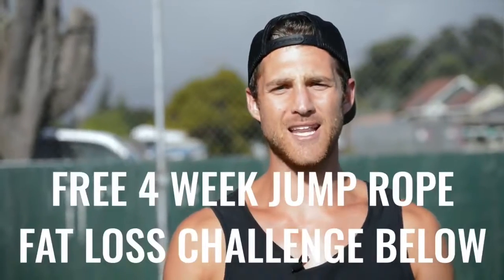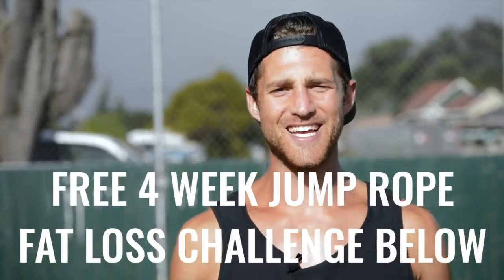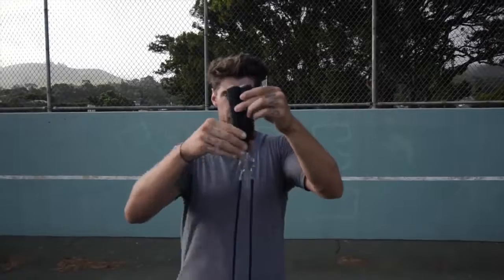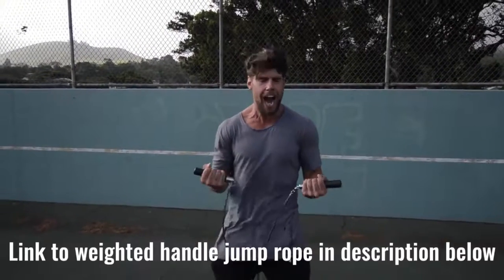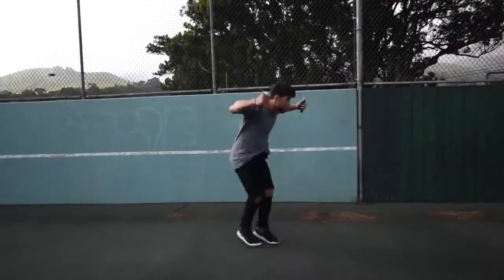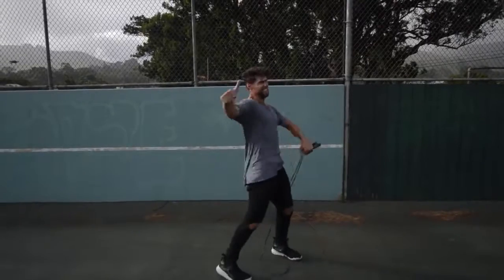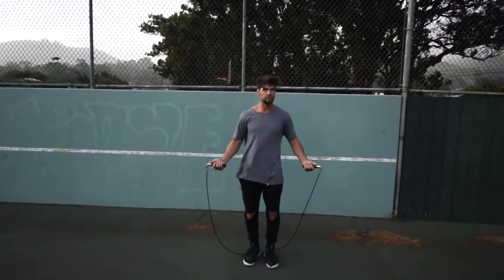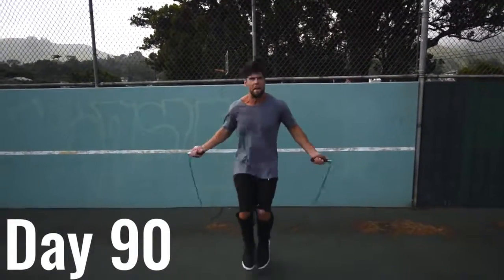How To Jump Rope To Lose Weight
There is a big difference between jumping rope to do tricks and jumping rope to get lean. In this video we teach you exactly how to use the jump rope to lose weight (specifically excess body fat.)

Here is the list below for you to reference...

1. Fasted workout (don't eat before you train)

2. Use a weighted handle jump rope

3. Use HIIT circuits (high intensity interval training)

4. Do exercises you feel comfortable with

5. Do exercises with all out effort

6. Hold arms out to sides when jumping

7. Stay consistent (minimum 3-5 jump rope workouts weekly)